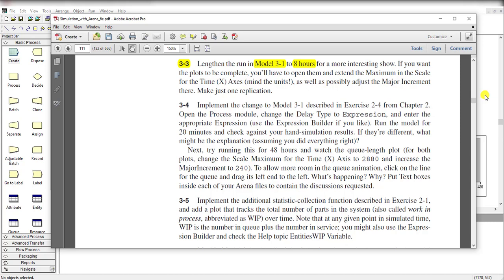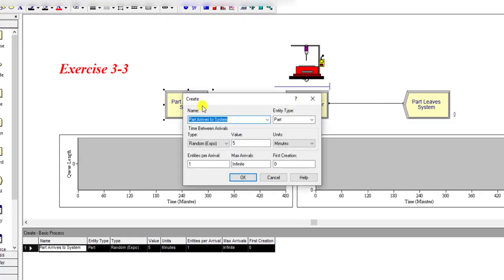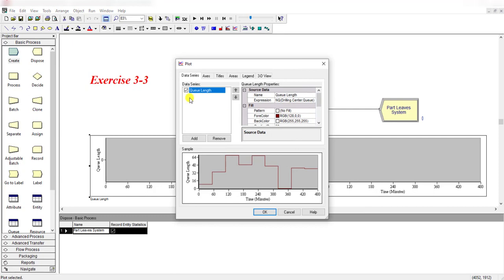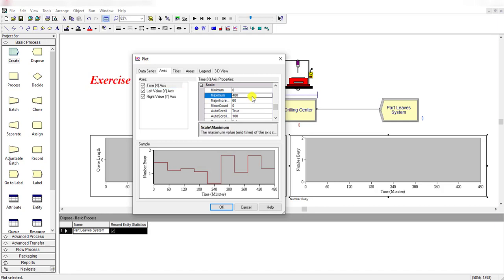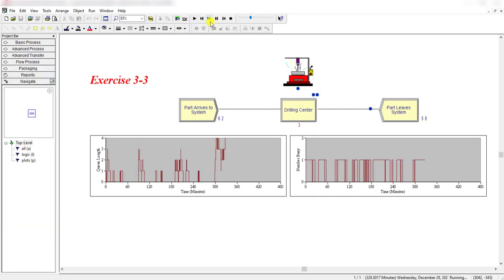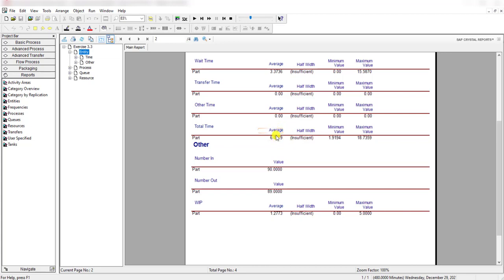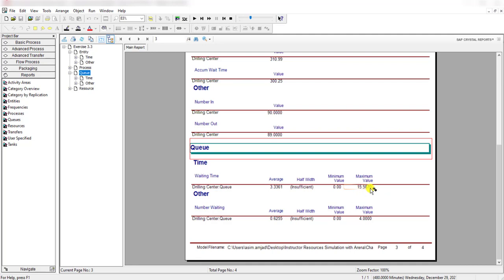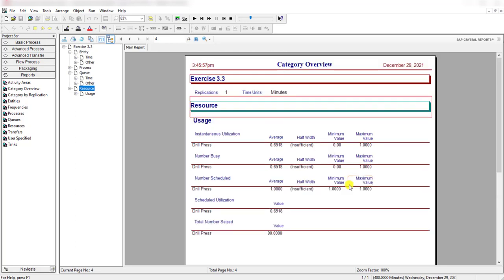Simulation with Arena: Exercise 3-3